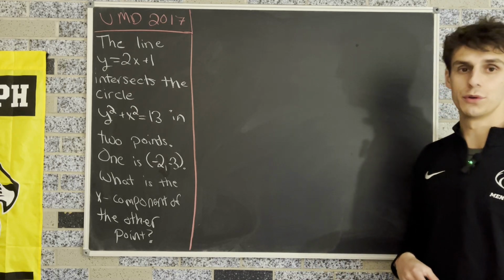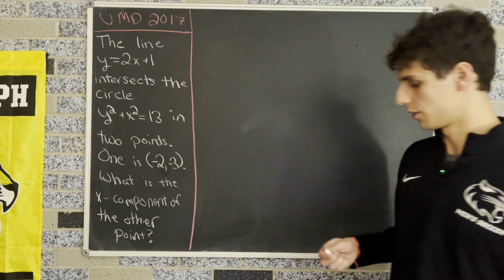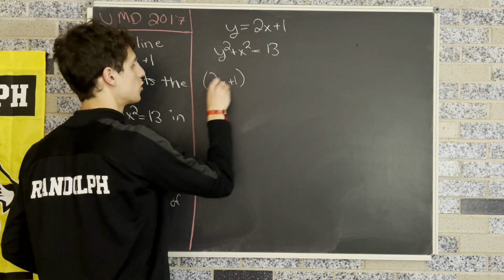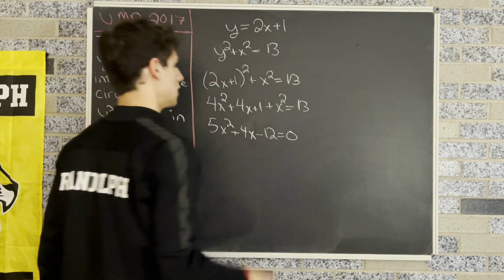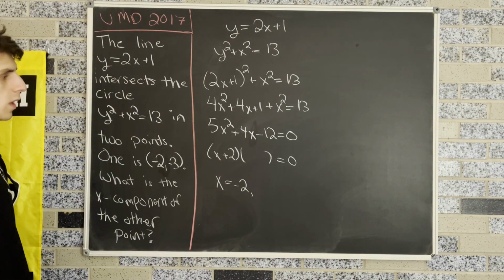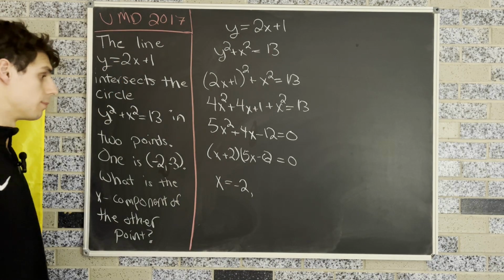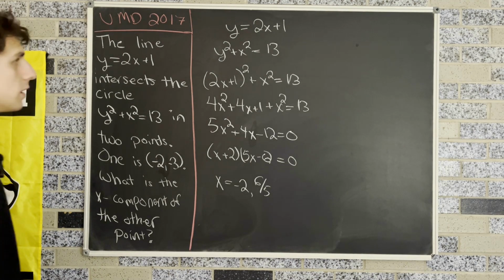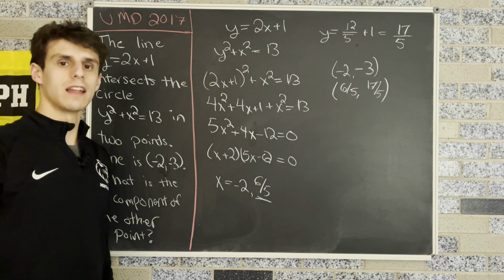Cutting a circle... in half? (almost)